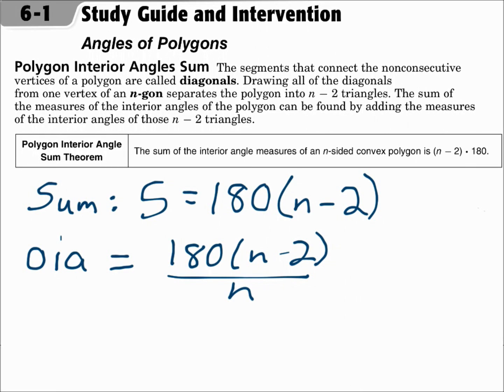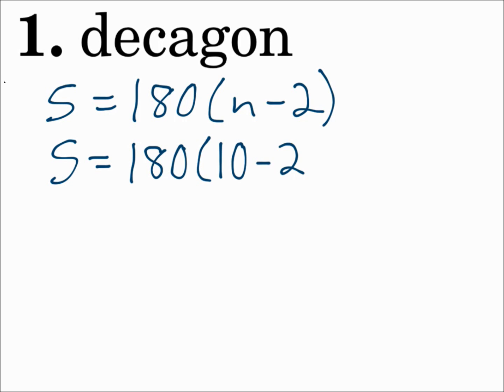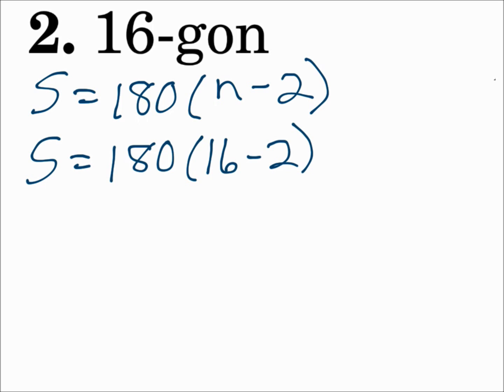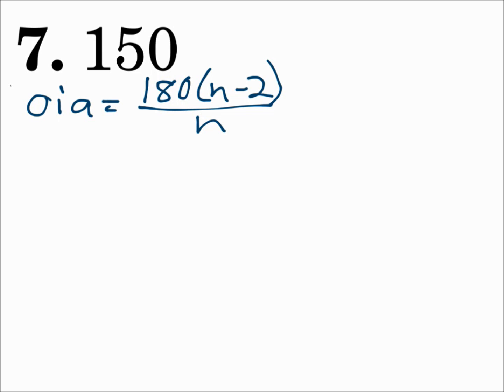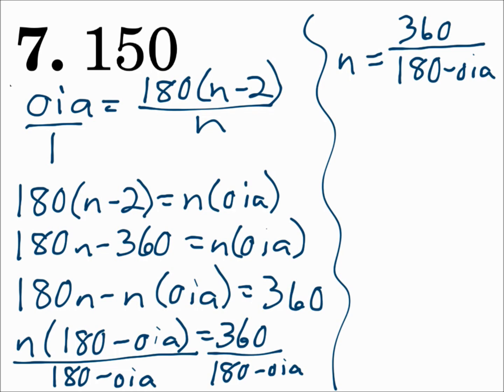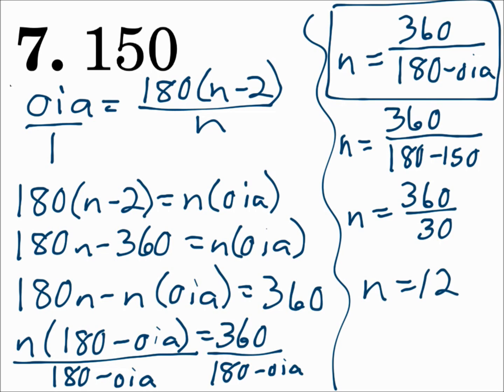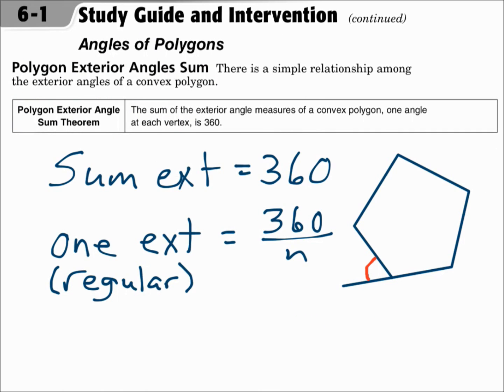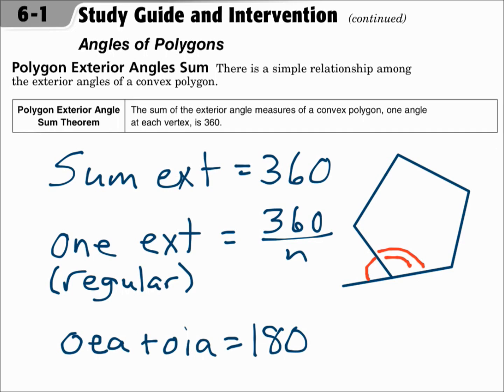Geometry 8.47 Angles of Polygons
Find and use the sum of the measures of the interior angles of a polygon.
Find and use the sum of the measures of the exterior angles of a polygon.